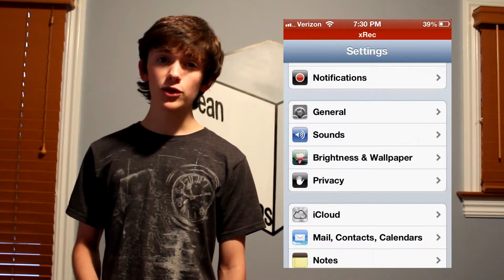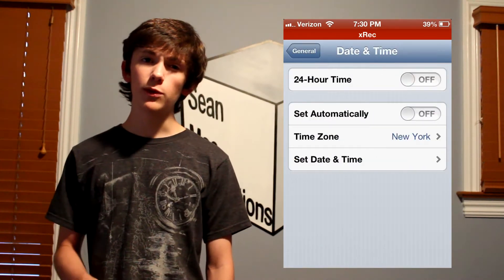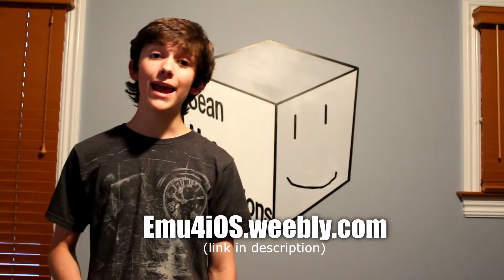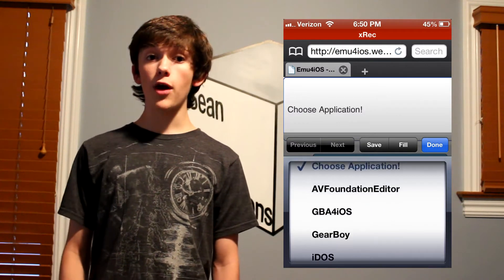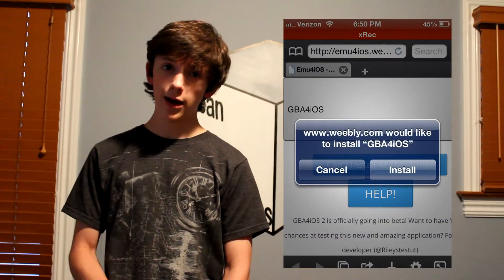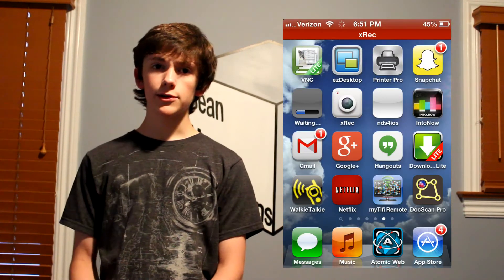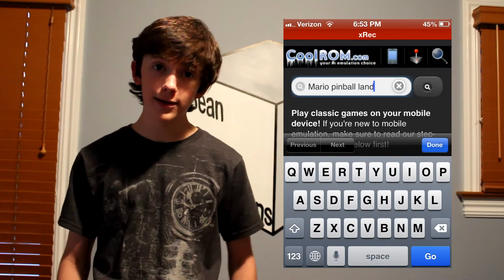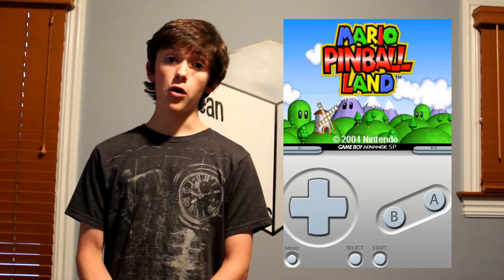How to play Gameboy games on your iPhone/iPod/iPad!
This is an actual app developed by Riley Testut that serves as an emulator.  However, it's not on the app store, so here's how to get it up and running.  This can be done on iPod, iPad, or iPhone.

Links mentioned:

NOTE: The weebly link is down.  Use this one instead.